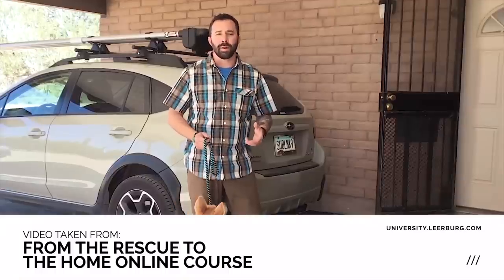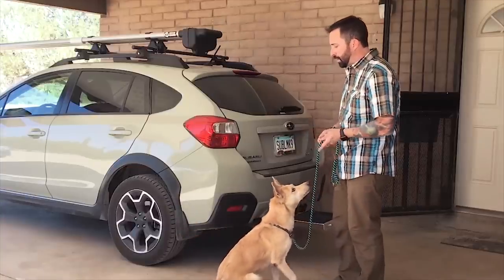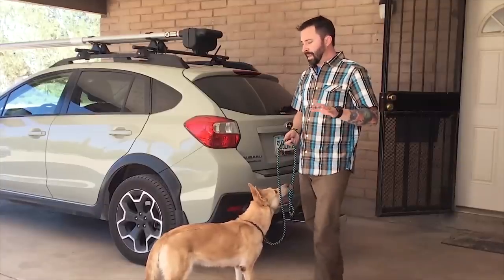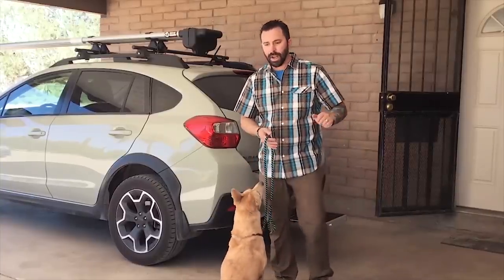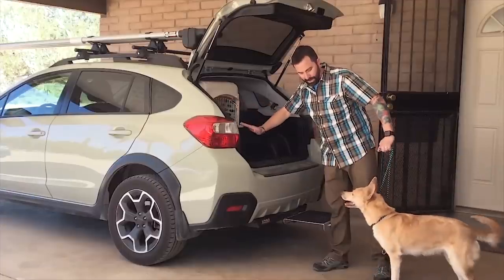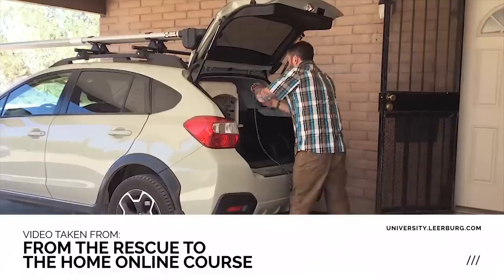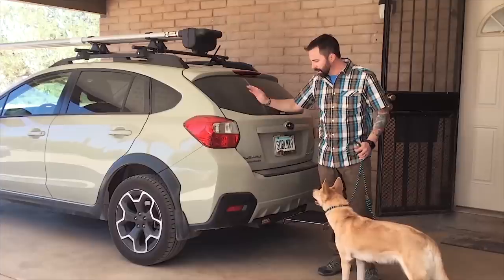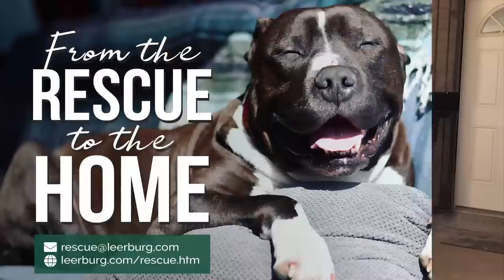What to do if Your Dog Won't Ride in the Car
For some dogs, riding in the car is a fun experience, but there are also dogs who are terrified of it. To get your dog used to riding in the car, training must begin outside of the car. It's important to make your dog comfortable while being around the car before you move your training to the inside of the car. In this video, JJ Belcher demonstrates the steps to take while training your dog to get comfortable in and around a car.